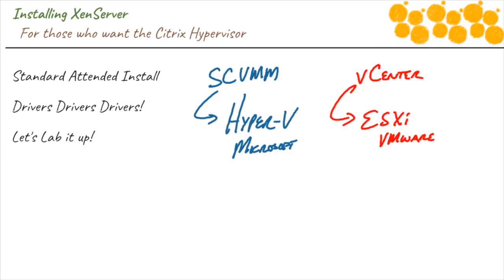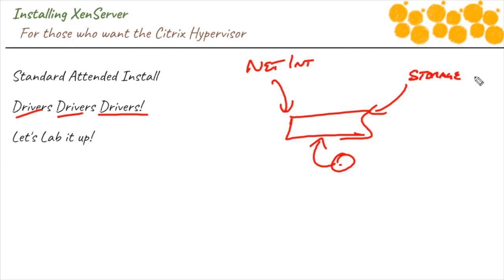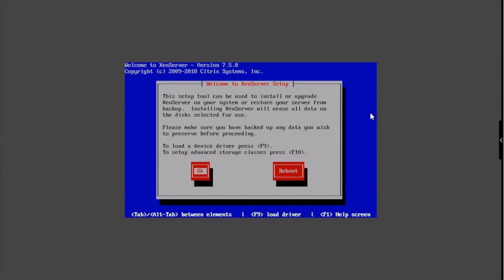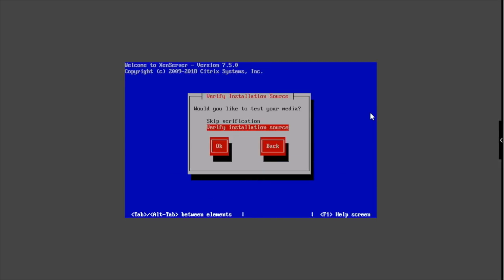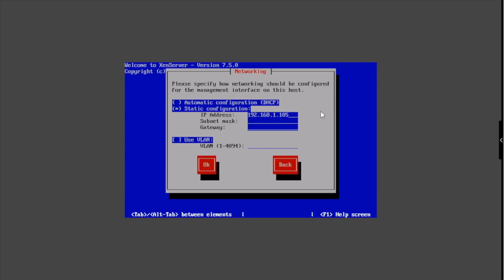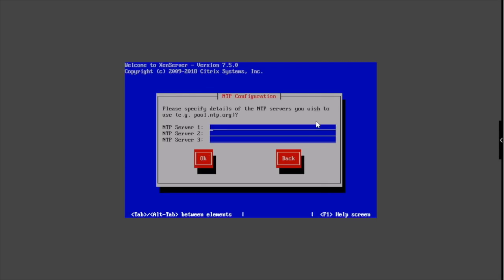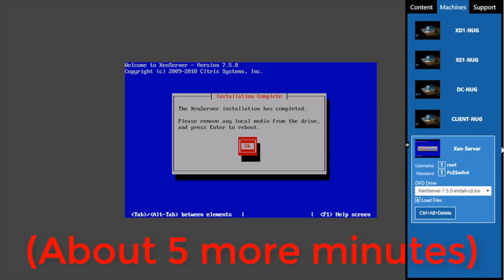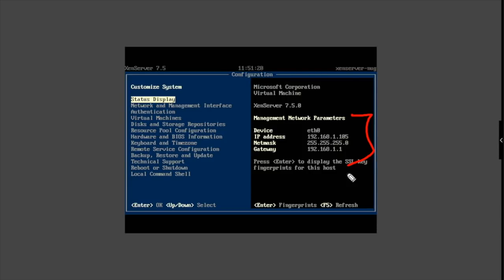MicroNugget: How to Install Citrix XenServer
In this video, Jacob Moran covers how to install XenServer. This is one of the hypervisor choices available to support Virtual Desktop Infrastructure (VDI) using Citrix Desktop. He’ll also discuss how to install, configure, manage, and administer XenApp and XenDesktop 7.x.

This foundational lesson is one of the cornerstones of preparing for the Citrix Certified Associate in Virtualization exam.

It’s important to note that the Citrix Hypervisor of XenServer isn’t mandatory. You can also choose to use Hyper-V by Microsoft, managed by System Center Virtual Machine Manager (SCVMM), or ESXi by VMWare managed by vCenter Server.

However, XenServer by Citrix offers several unique advantages in supporting Virtual Desktop Infrastructure, which is often the driving reason behind choosing it.

Jacob will walk through a standard attended install, discuss the importance of drivers to the overall process, then talk about how you can explore this functionality in a lab environment.